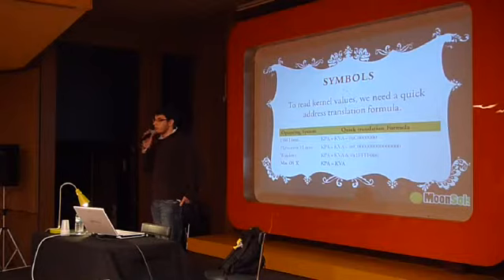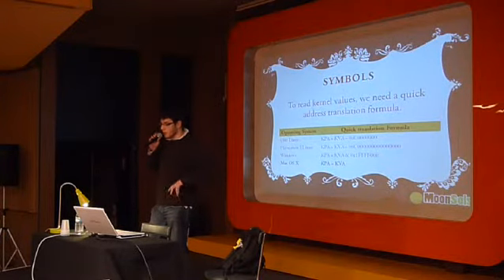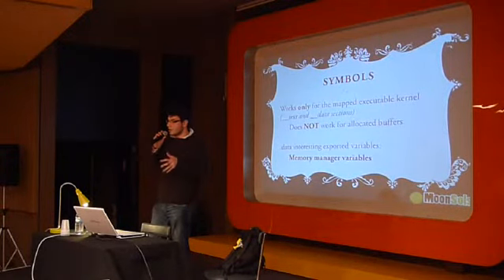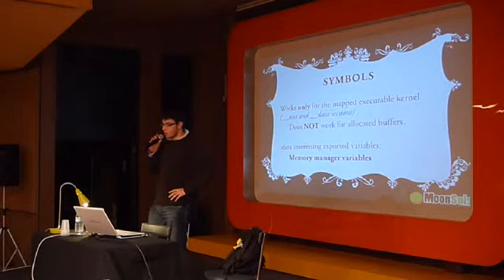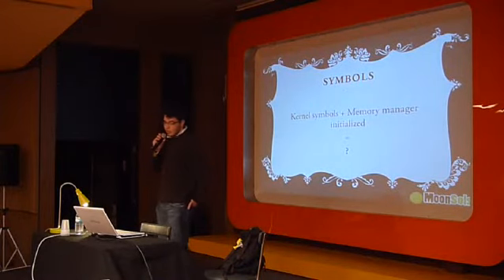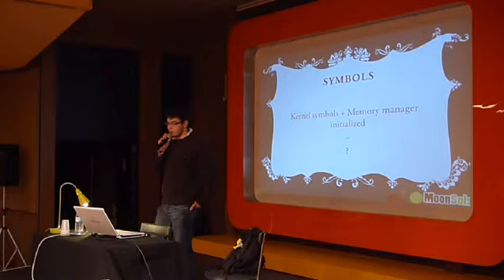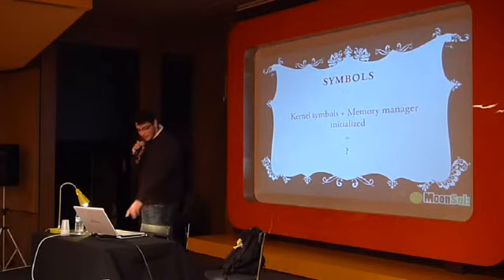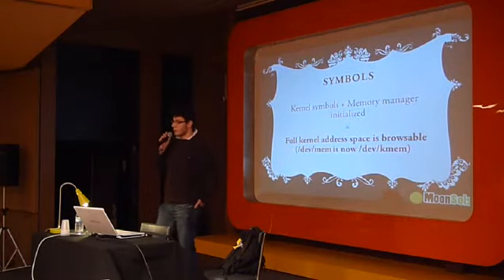HackitoErgoSum: Mac OS X Physical Memory Analysis [3/6]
HackitoErgoSum: Mac OS X Physical Memory Analysis